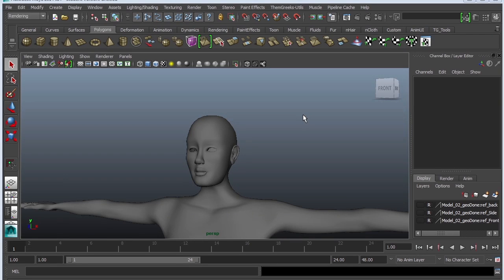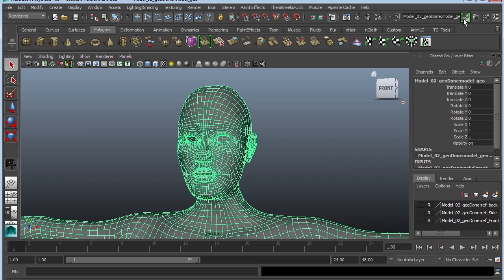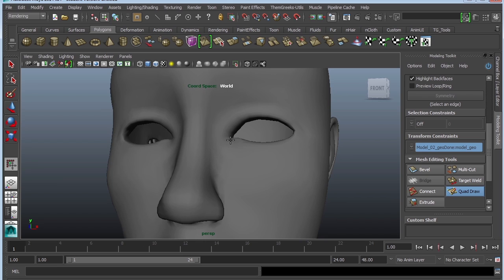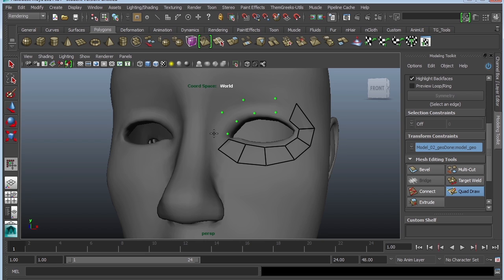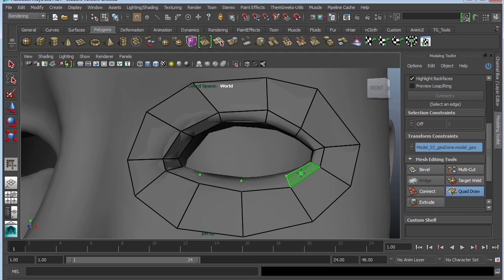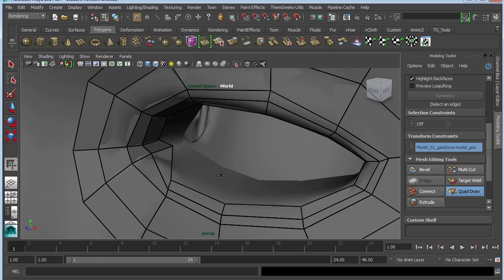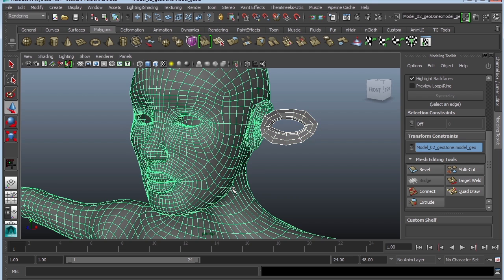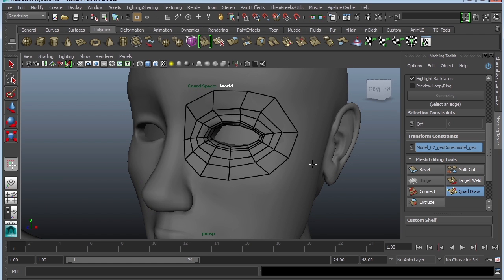Use the Modeling Toolkit in Maya 2014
In this video tutorial, we cover how to use the new Modeling Toolkit in Maya 2014.